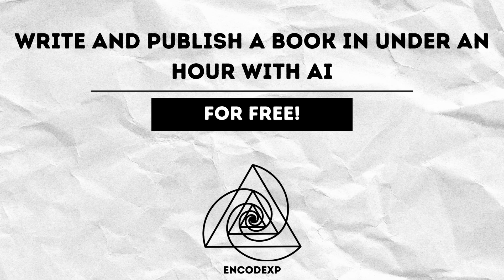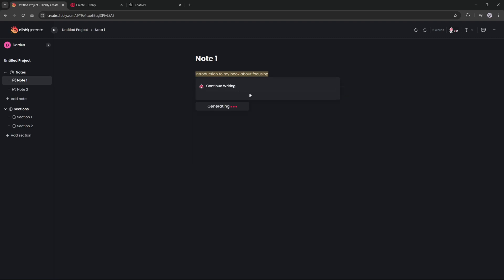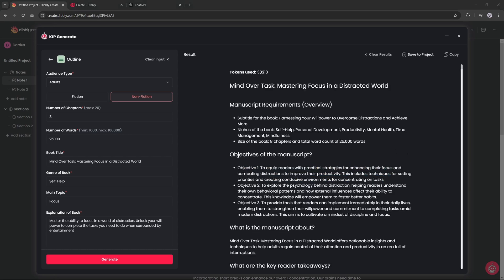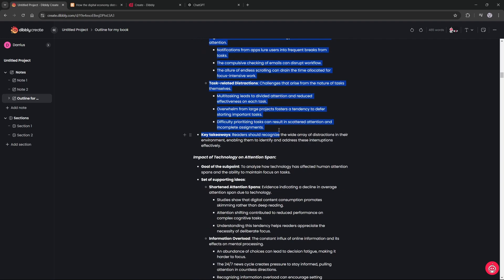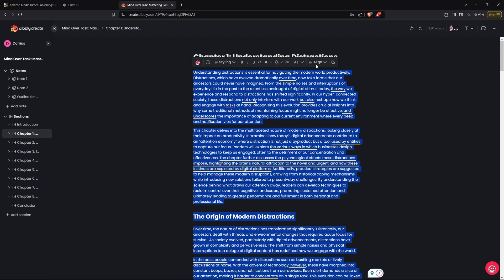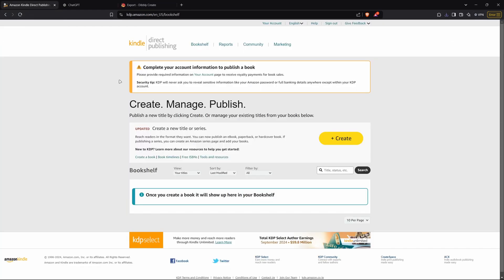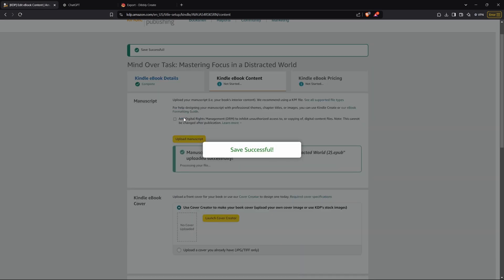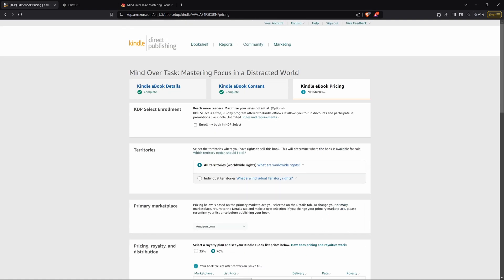Make And Publish A Book In Under An Hour With AI(For Free)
Learn how to use DIbbly Create to generate, and publish a book in less than an hour, completely free!